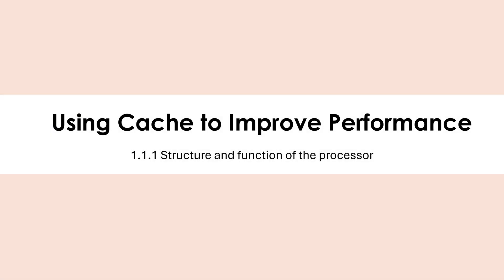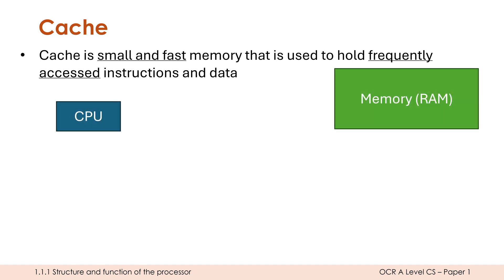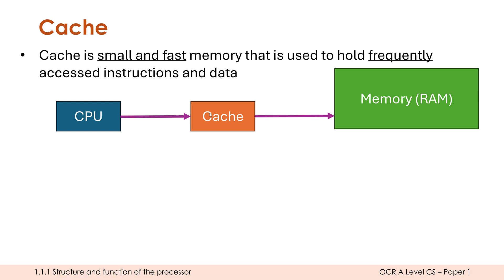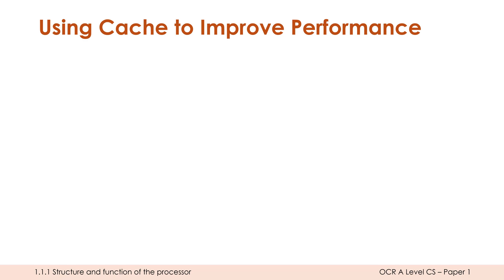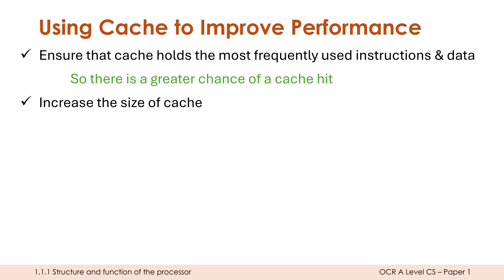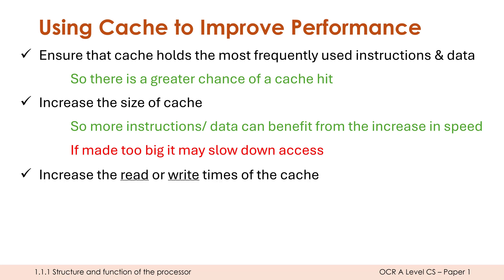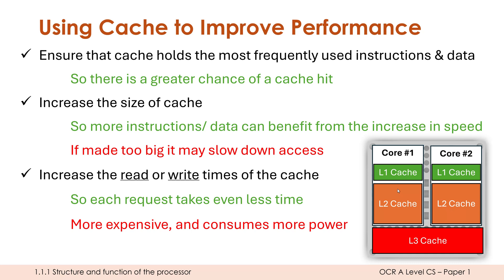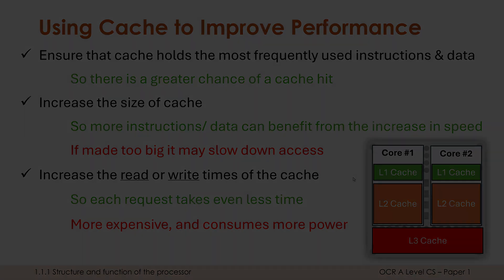How CPU Cache can Improve Performance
Explaining what cache is and how it can improve performance. The terms cache hit and cache miss are explained, as are the role of L1, L2, and L3 cache in a CPU.

Part of the 1.1.1 Structure and function of the processor topic list=PL04uZ7242_M47o27XXKJVvGUzqBiGiPMh